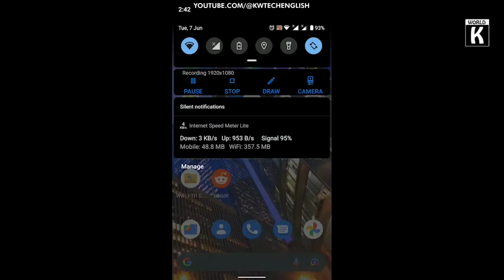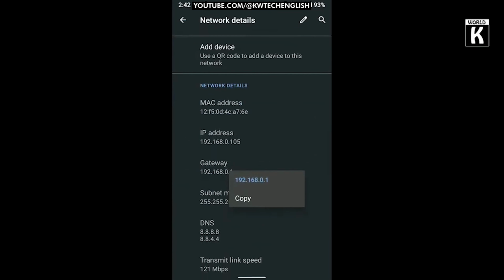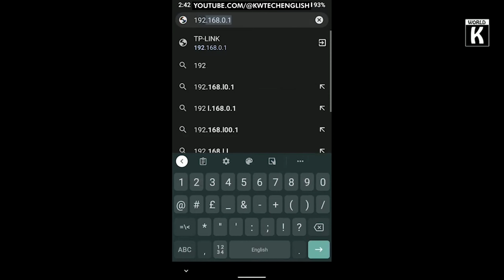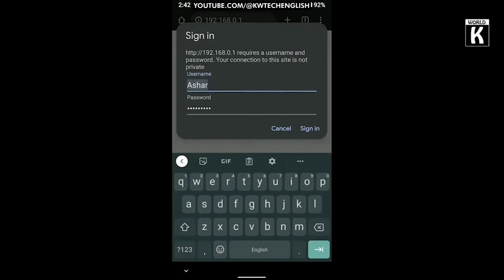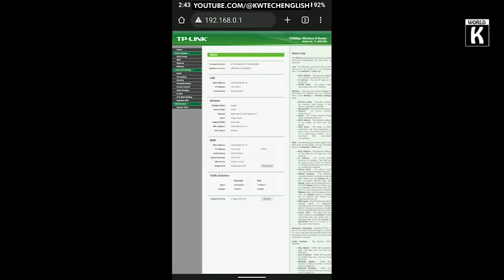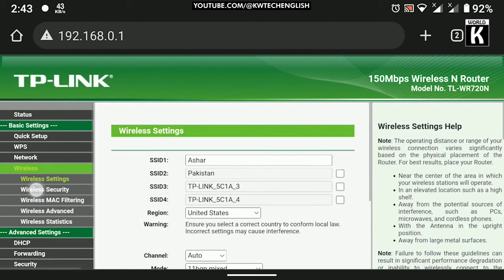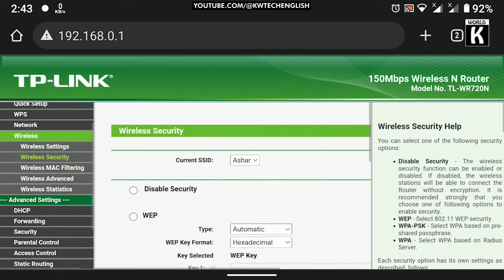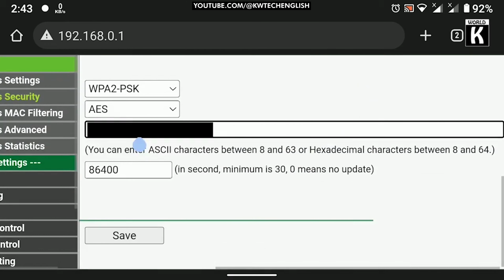Secure Your WiFi: TP-Link - Change WiFi Password Using Mobile | Ultimate Guide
🌐 Looking to enhance your WiFi security? KW Tech Official brings you a comprehensive guide on changing your TP-Link WiFi password using your mobile device. Whether you're a tech enthusiast or just want to safeguard your network, this step-by-step tutorial in English has got you covered!

📶 Explore crucial WiFi router settings, understand button functions, and get a detailed WiFi router guide in Hindi. Discover the significance of WPS in your WiFi router and learn how to use the WPS push button on your mobile. Confused about the difference between WAN and LAN ports? We'll break it down for you!

💻 Additional insights include setting up your WiFi router's web page admin password, controlling bandwidth, and setting speed limits for specific users. Follow our step-by-step guide to change your WiFi username and password effortlessly. Curious about monitoring your network? Learn how to identify connected devices and see who's using your WiFi, all explained in Hindi for your convenience.

👍 If you find this tutorial helpful, give it a thumbs up, subscribe to KW Tech Official for more tech guides, and hit the notification bell to stay updated on the latest content.

🔔 Share this tutorial with friends and family to ensure their WiFi networks are secure and optimized!